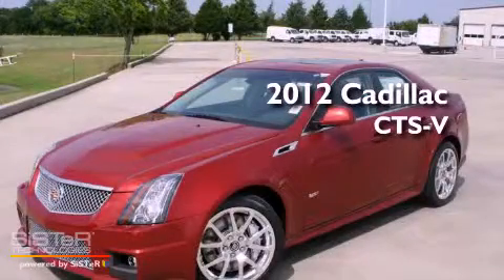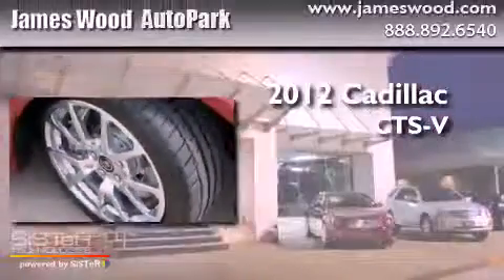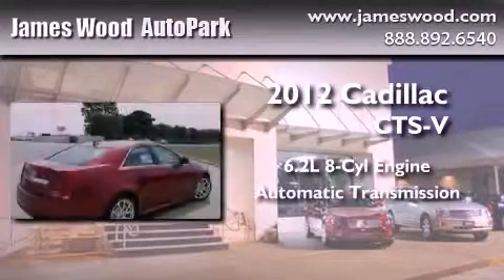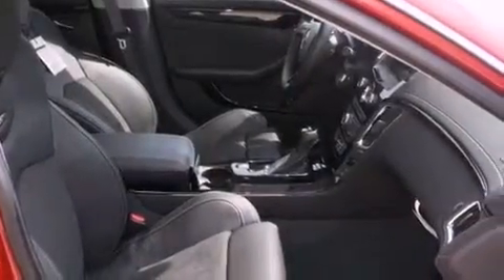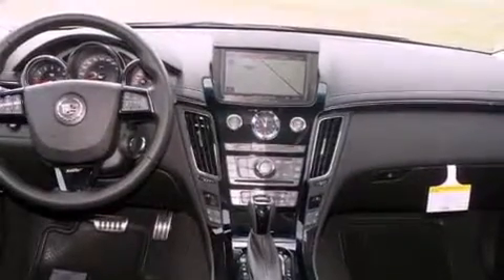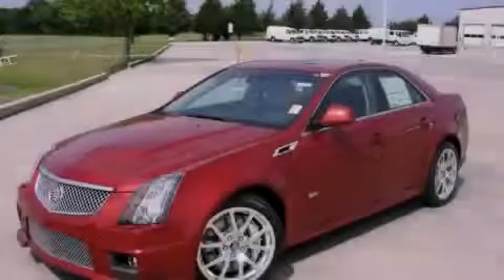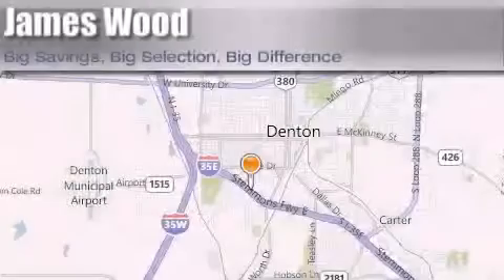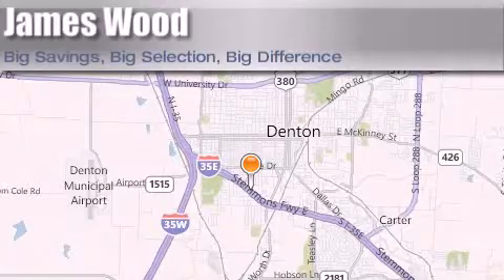2012 Cadillac CTS-V Dallas TX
Year : 2012
 Make : Cadillac
 Model : CTS-V
 Engine : 6.2L 8 Cyl. Supercharged
 Trans . : Automatic
 Exterior : Crystal Red Tintcoat
 Miles : 10

 Stock : 222574

 2012 Cadillac CTS-V Denton TX